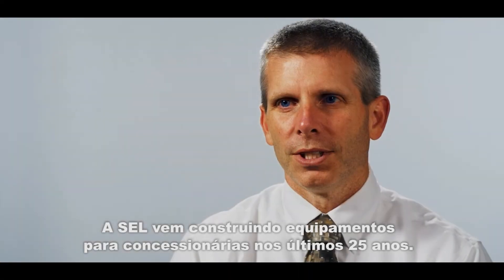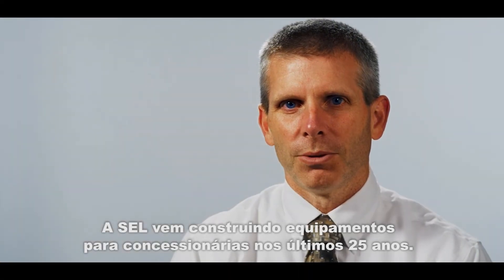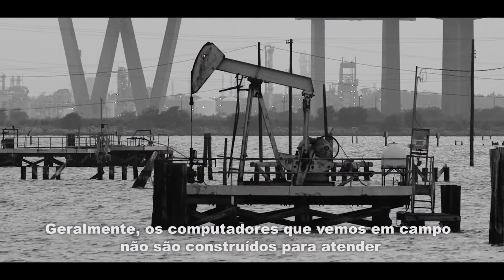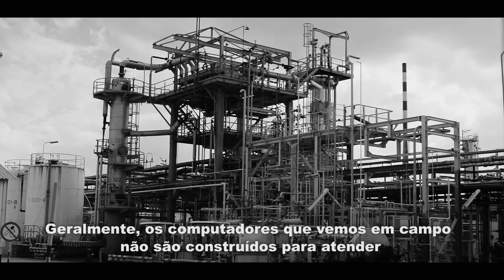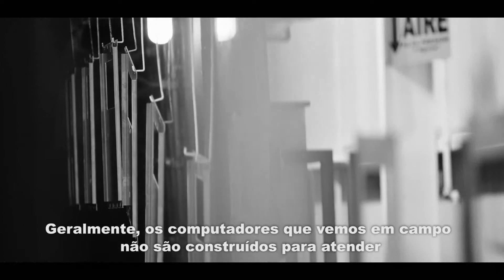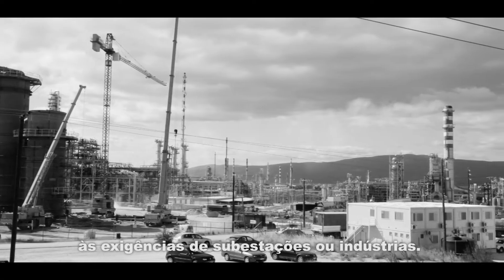SEL-3355 - Plataforma Computacional Robusta e Confiável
Apresentamos a nova Plataforma Computacional SEL-3355. Robusta e Confiável, desenvolvida para operar em ambientes agressivos de Indústrias e Subestações.